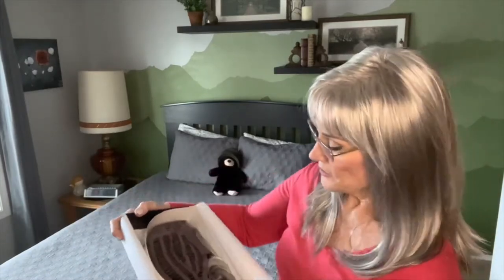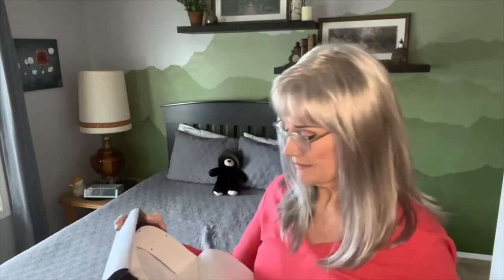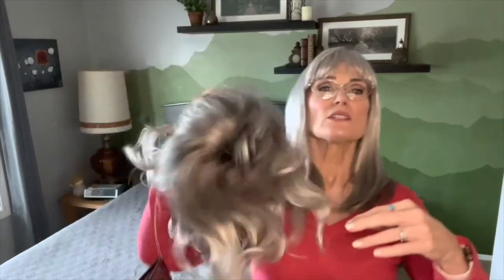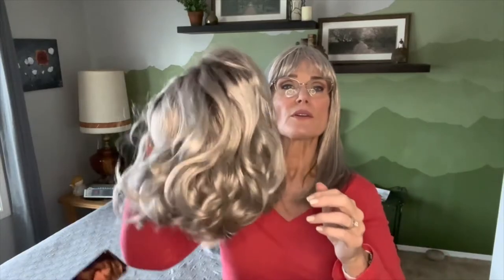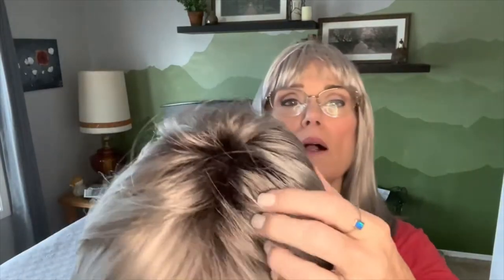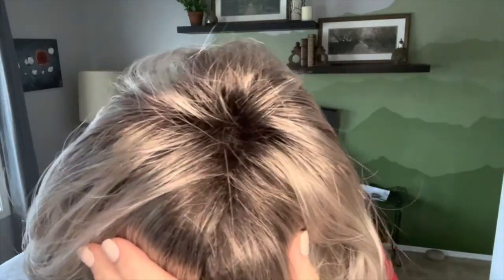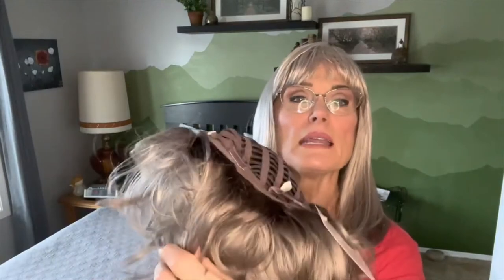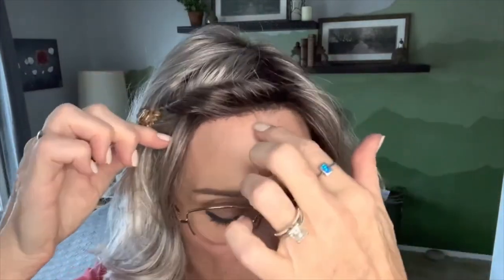Leading Lady in Silver Starlet 46/56/60#4 by Jaclyn Smith: Wig Review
At the beginning of the video, I am wearing Easton in Silvery Moon SF51/60.

MY MEASUREMENTS:
Circumference: 22”
Front-to-Nape: 14.5”
Ear-to-Ear (TOP): 13”
Side: 8.5”
Nape (Occipital to hairline): 3.5”
Widow's Peak to Chin: 8"
Ear-to-Ear (BACK): 12”
Ear-to-Ear (FACE): 12”
Ear-to-Collarbone: 8”